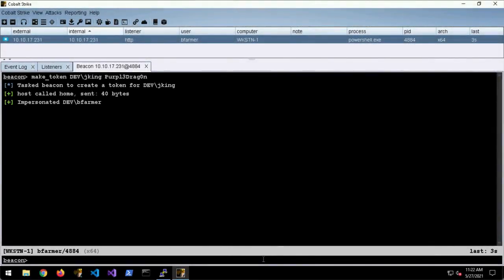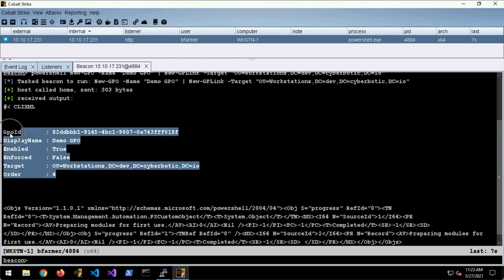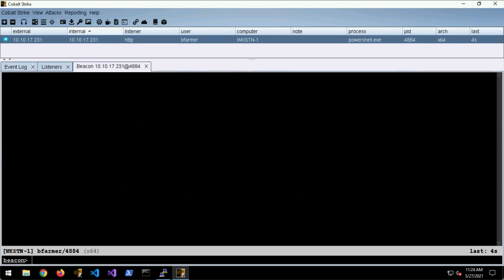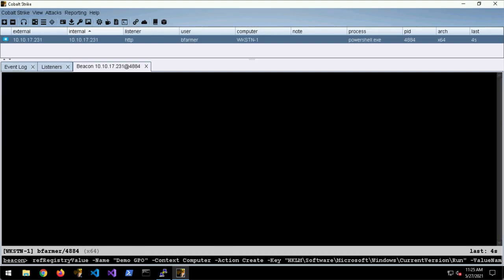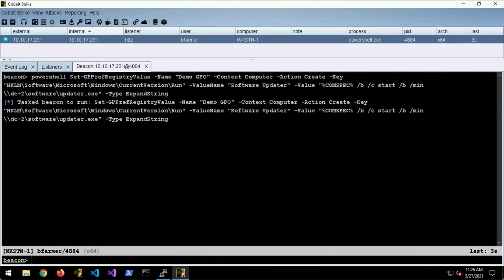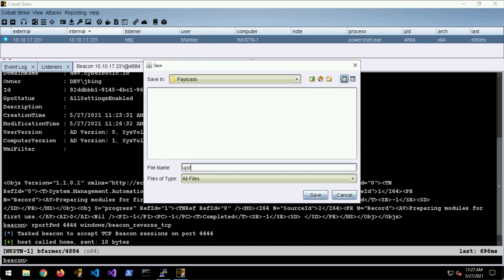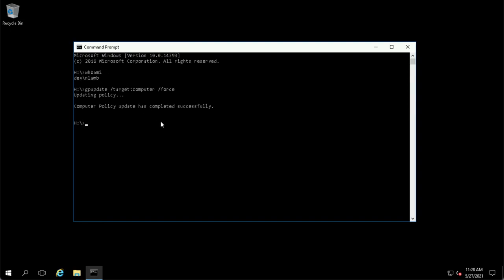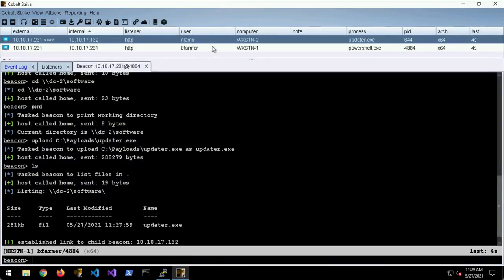16 5 RSAT Demo